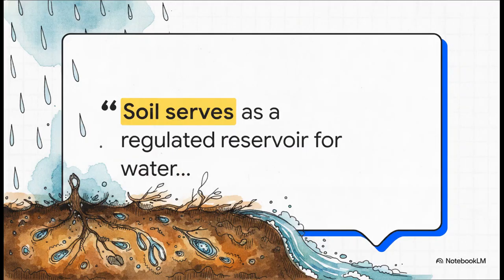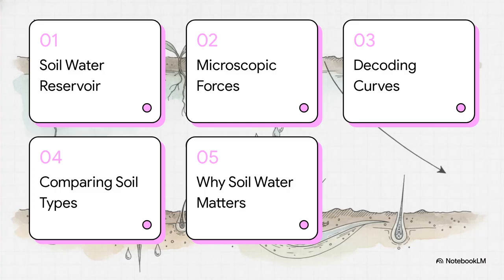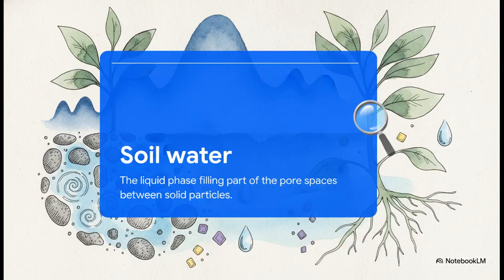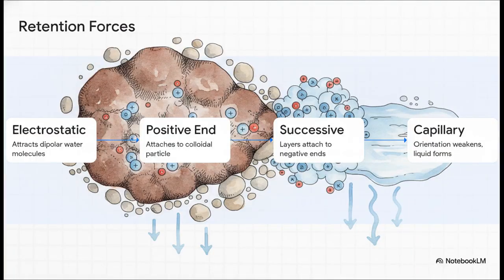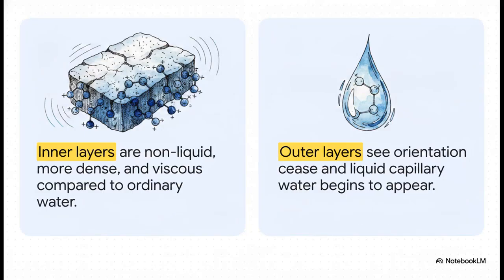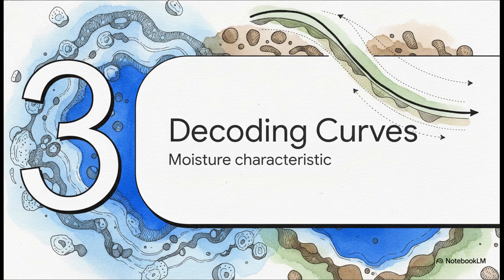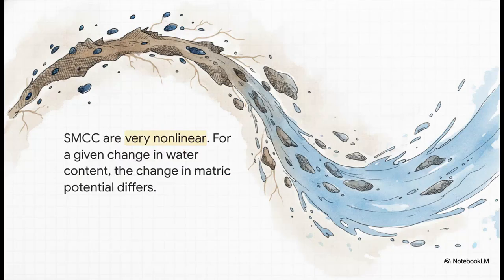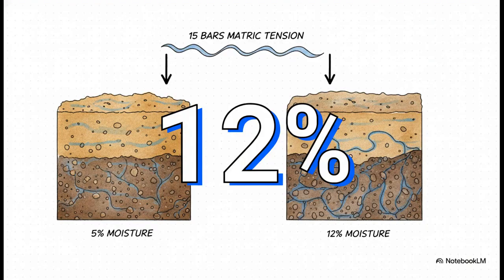Soil Water-Soil Moisture Characteristic curves-Fundamentals of Soil Science-SSAC-121-Chapter-18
Soil water – Forces of soil water retention – pF concept – Soil moisture characteristic curves – Importance of soil water.